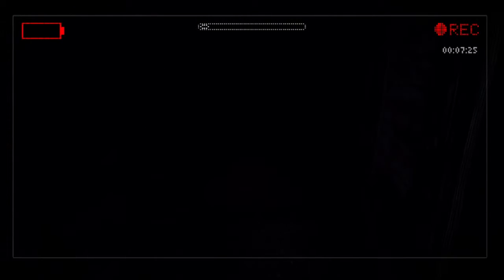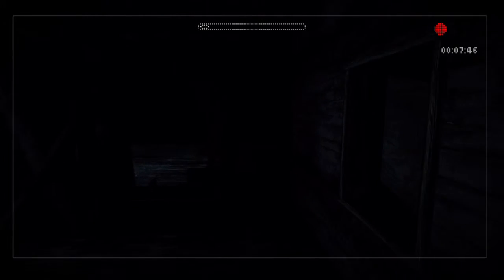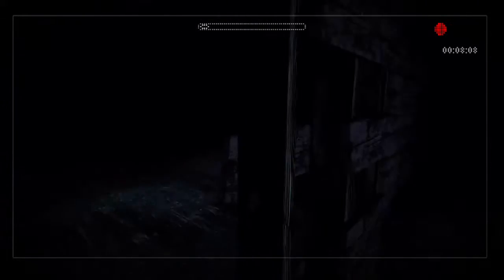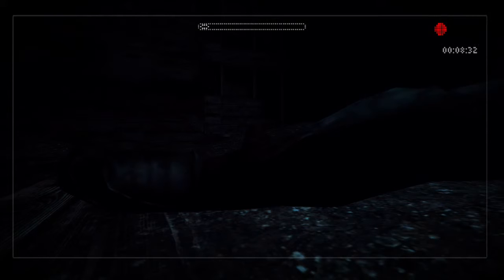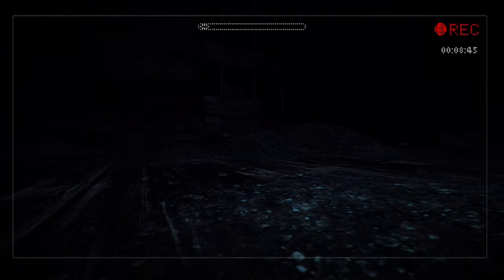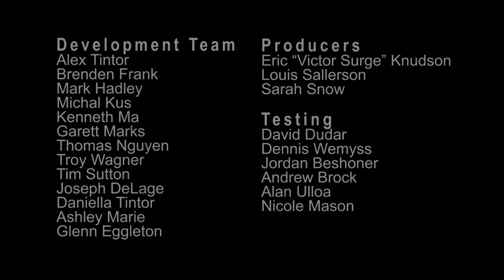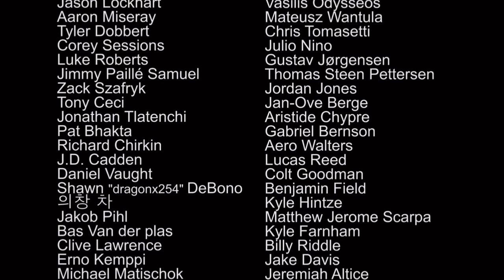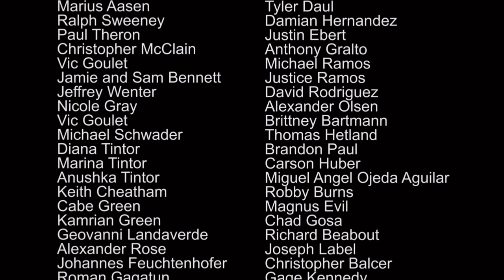slender the arrival part 10 ENDING!!!!!!!!!!!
hope you guys enjoy the series :)